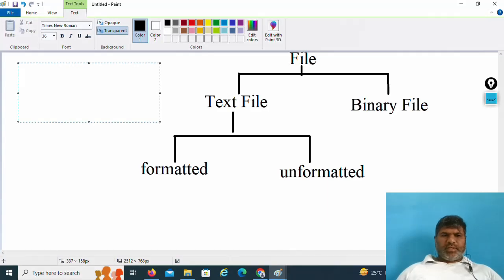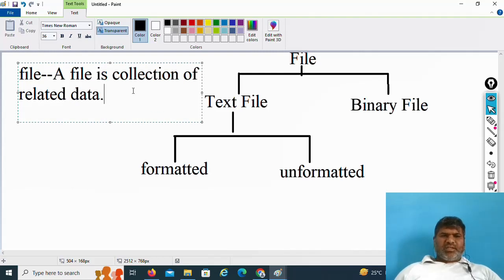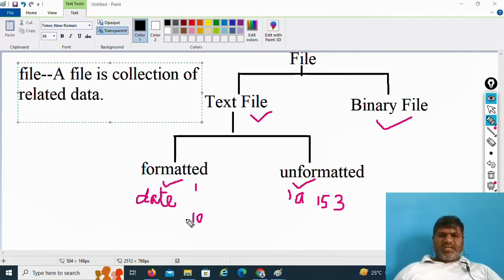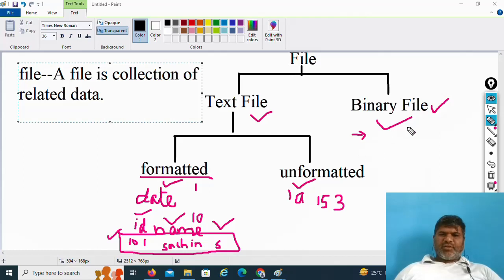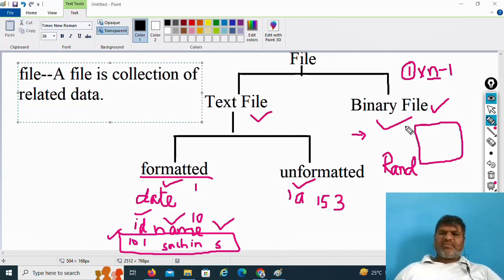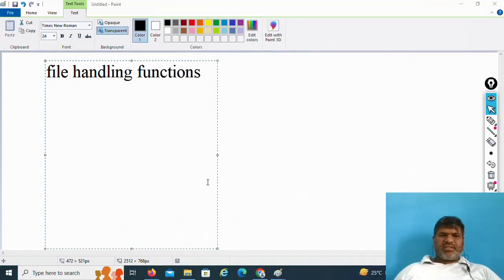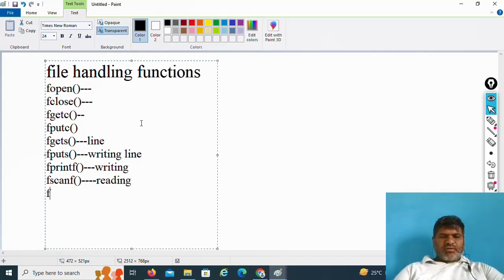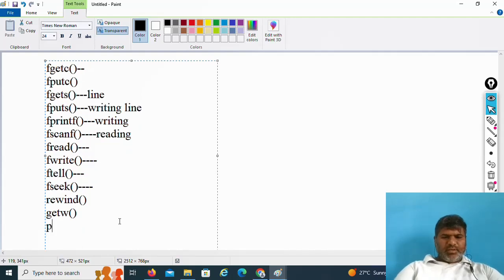C12.6| Introduction files in C | C Language | for Beginners | Dr. Kaja Masthan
A file is a collection of related data
types of files
1. Text file 2. binary file